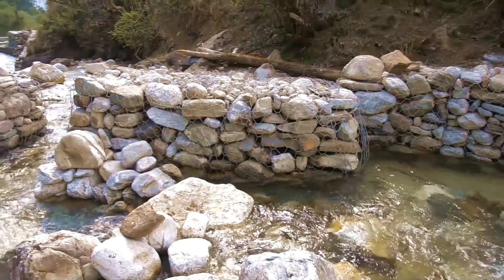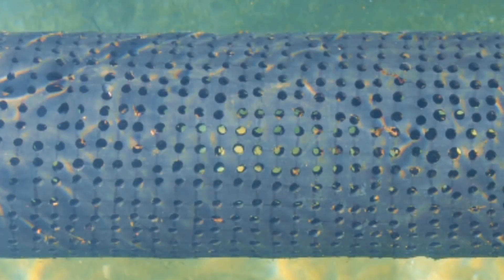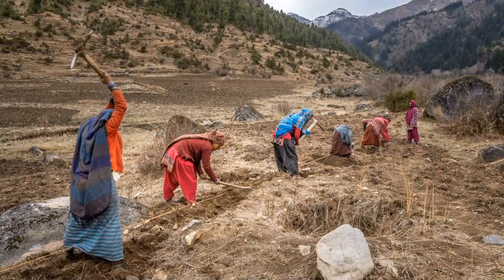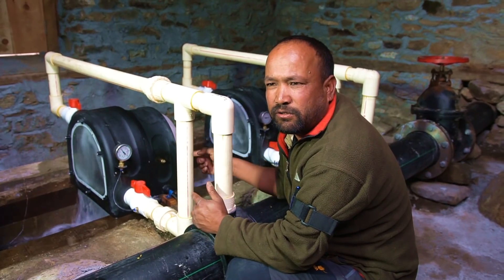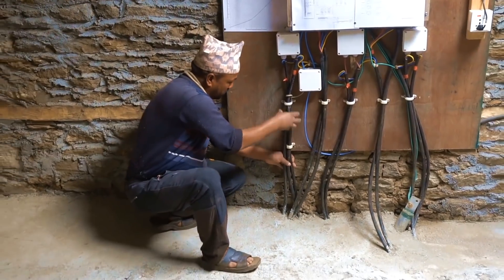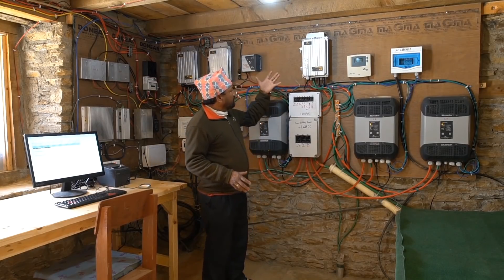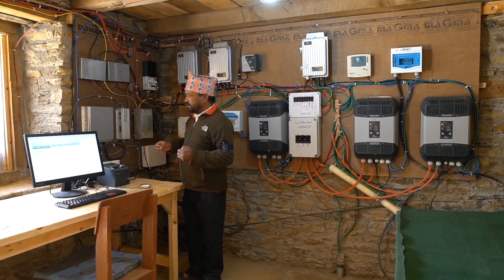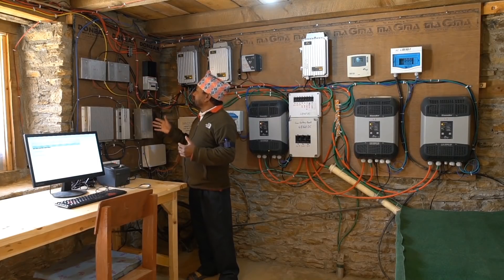02 ENGLISH - MODULAR PICO-HYDRO POWER PLANT PROTOTYPE PROJECT IN MOHARI VILLAGE JUMLA NEPAL(20 Min.)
02 ENGLISH - MODULAR PICO-HYDRO POWER PLANT PROTOTYPE PROJECT IN MOHARI VILLAGE JUMLA NEPAL(20 Min.) In the remote, high-altitude Himalayan regions of Nepal, many micro-hydro power plants, with power generation from a few kW to 100 kW have been built since the 1980's. However, as all of these micro-hydro power plants are FIRST TIME rural village electrification systems, and as the end users have usually NOT been made aware of what it means to have electricity for improved access to energy services through a micro-hydro power plant, MOST of the micro-hydro power plants are either NOT functional at times even after a few months, or are operating inefficient (with a maximum utilization of the potential generated energy of LESS than 10% !!) and NOT in an overall cost covering way. Also, the built micro-hydro power plants are usually in the range of 15-50 kW, far too large for a small village community with 10-50 families, which may needs only a few kWs (1-3 kW) for a few LED lights in their homes for the first few years of their first-time village electrification. This, as the end users have NOT been made aware or taught by the developer, government or NGO/INGO building the micro-hydro power plant, that electricity generated by a micro-hydro power plant has a cost per unit (kWh) consumed to run and maintain. Also, the operator(s) have NOT been properly trained how to run, maintain and carry out simple repair woks at the village owned micro-hydro power plant. So, e.g. any periodical maintenance, such as greasing the bearings etc. is not done and therefore any break down of the power plant usually means the "end" of the micro-hydro power plant. To address this unacceptable situation, RIDS-Nepal, in partnership with its sister organization RIDS-Switzerland and RIDS-USA, has developed a NEW, MODULAR PICO-HYDRO POWER PLANT approach, which enables a village community to start with one small hydro power generator, 1-2 kW and then the user community can ADD power generators (turbines) as per their increased power and energy demands over the years to come. That enables the end user community to start with a small (pico) hydro power plant which is more affordable and can be operated and maintained easier by them. The MODULARITY of the pico-hydro power plant means that the local user community can ADD more generators as when they need more power and CAN AFFORD to pay for a bigger system! That gives them the needed and important ownership and ability for themselves when they can and should increase the power generation. Additionally, while the traditional micro-hydro power plant RUN ONLY DUNG THE NIGHTS, i.e. max. 12 hours per 24-hour day, the newly developed "Modular PICO-HYDRO Power Plant" concept utilizes ALL the energy it generates over the course of a day (24 hours) through "SMART DUMP LOADS" such as hot water heating systems to have hot showers for the local people to improve their hygiene, as during the cold 5-6 winter months hardly anyone washes in these high-altitude Himalayan regions. Further, room heating and biogas digester heating systems are also included as additional "smart dump loads" if the village consumption is lower than what the pico-hydro power plant generates. Also, the new modular pic-hydro power plant included a PAYG payment system which demands that the users PAY for their electricity in advance. This, as in traditional micro-hydro power plants users often do NOT pay at the end of the month for their used electricity, besides that the costs of the electricity is usually FAR below the price for electricity calculated under a life-cycle cost analysis.